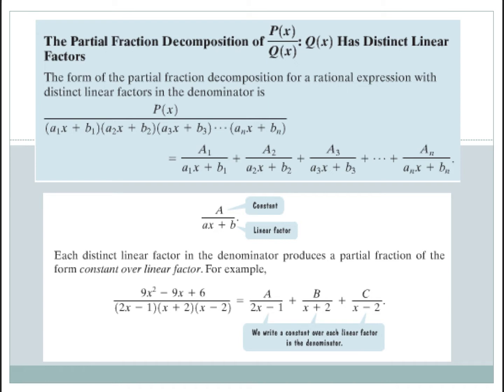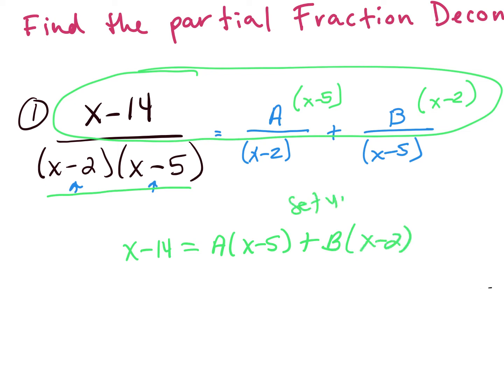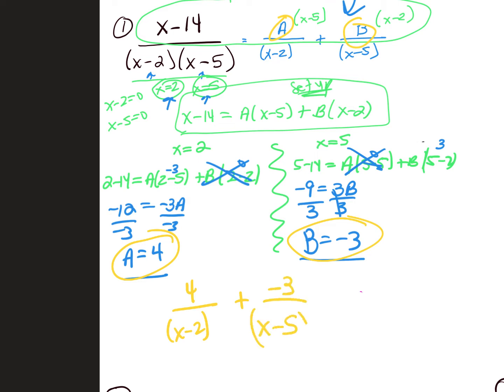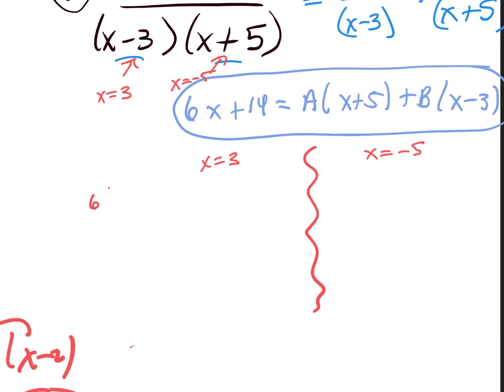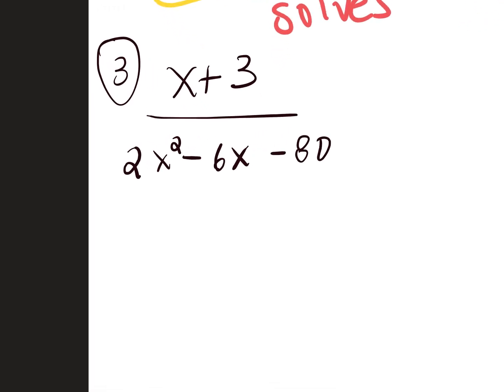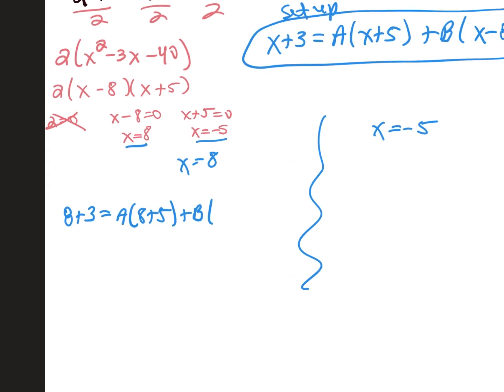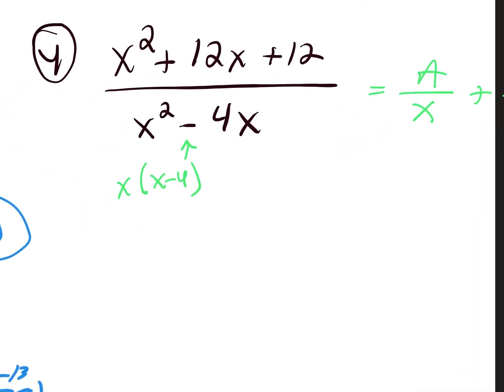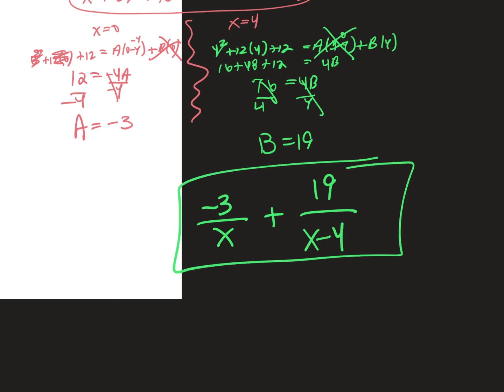04.07 CAT Chapter 10 Partial Fraction Decomposition Notes.mp4